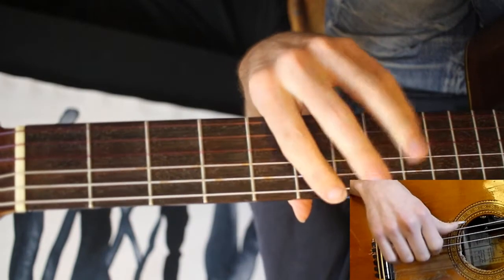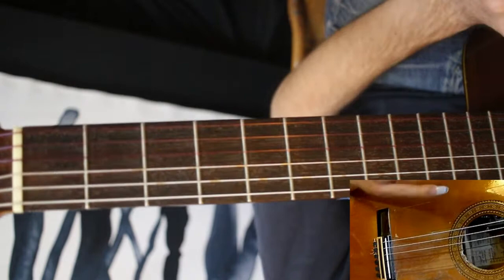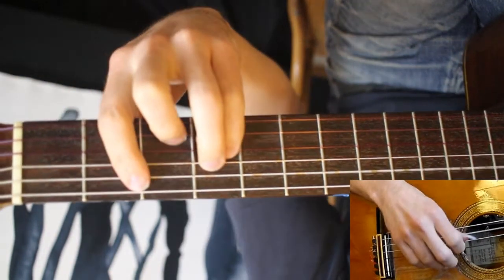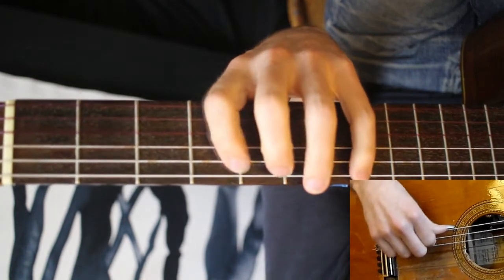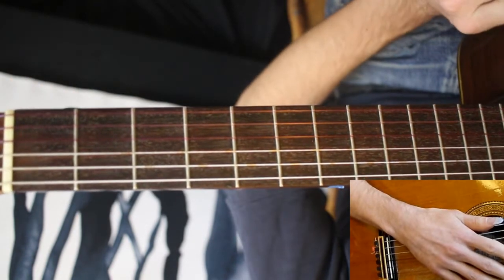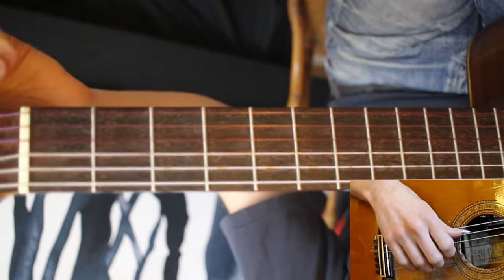Wicked Game (Chris Isaak) fingerstyle guitar tutorial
"Wicked Game" is a song by American rock musician Chris Isaak, released from his third studio album Heart Shaped World (1989). Despite being released as a single in 1990, it did not become a hit until it was later featured in the David Lynch film Wild at Heart (1990). Lee Chesnut, an Atlanta radio station music director who loved David Lynch films, began playing the song and it quickly became a nationwide top ten hit in January 1991, reaching number 6 on the Billboard Hot 100 chart, making it the first hit song of his career.

Lyrics:

The world was on fire and no one could save me but you
It's strange what desire will make foolish people do
I'd never dreamed that I'd meet somebody like you
And I'd never dreamed that I'd lose somebody like you
No, I don't want to fall in love (this girl is only gonna break your heart)
With you
With you (this girl is only gonna break your heart)
What a wicked game you played to make me feel this way
What a wicked thing to do to let me dream of you
What a wicked thing to say you never felt this way
What a wicked thing to do to make me dream of you
And I don't want to fall in love (this girl is only gonna break your heart)
With you
I'd never dreamed that I'd love somebody like you
No, I (this girl is only gonna break your heart)
(This girl is only gonna break your heart)

Nobody loves no one

wicked games cover

wicked game original

wicked games chris isaak

wicked game youtube

wicked game video

wicked game lyrics

chris isaak wicked game model

wicked game movie